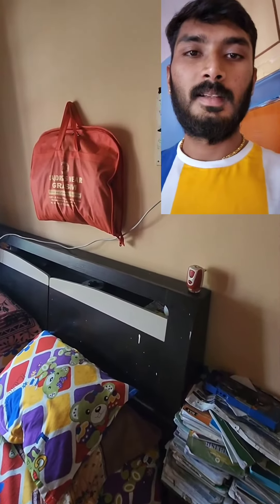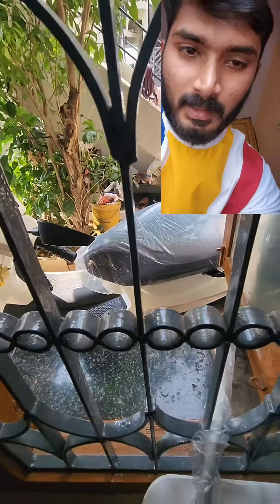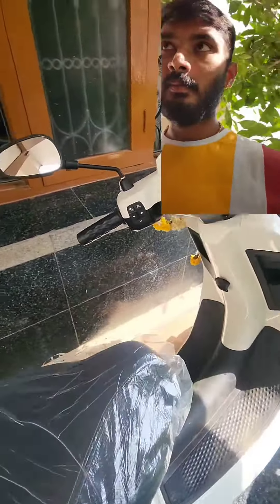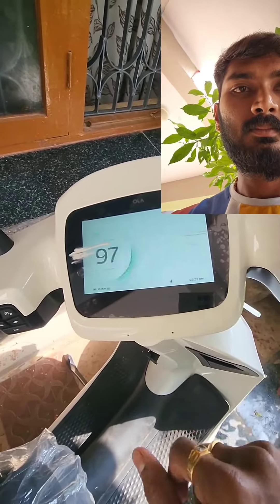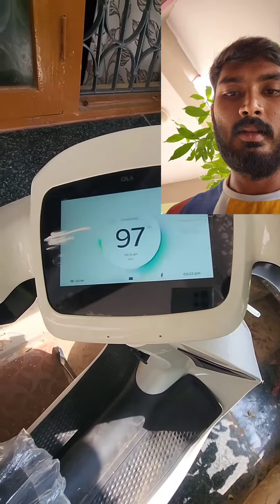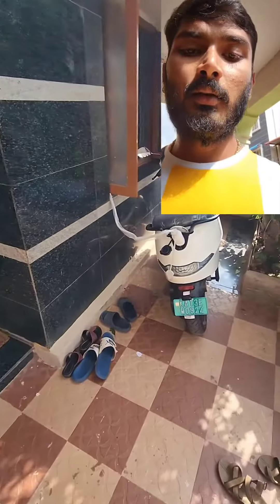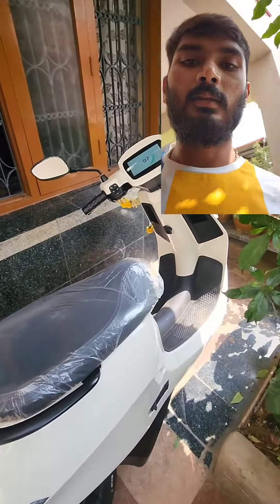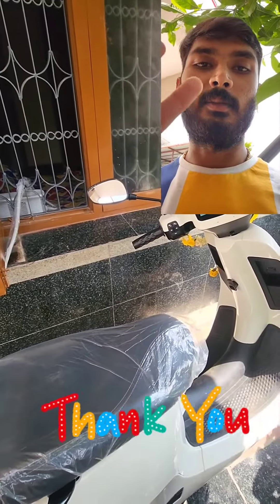Ola electric scooter S1 Pro Charger setup in my home VIDEO in DIRECTOR'S VIEW